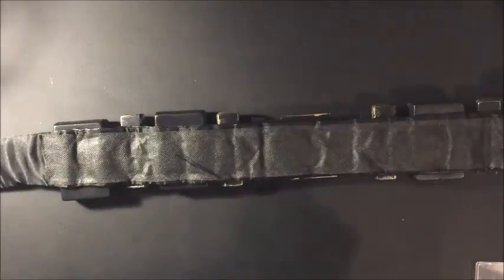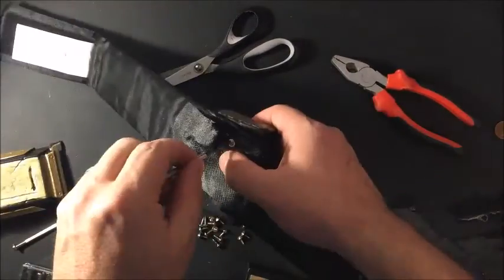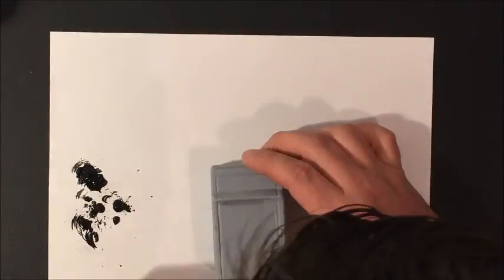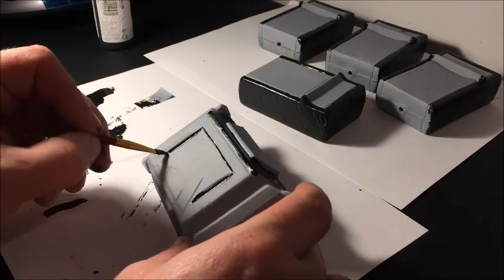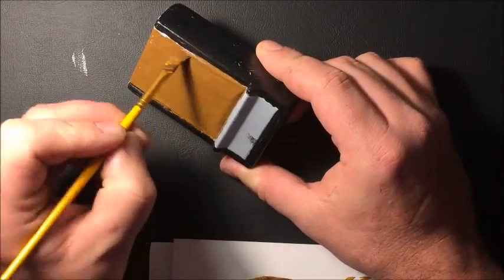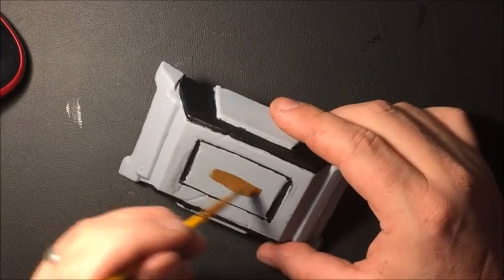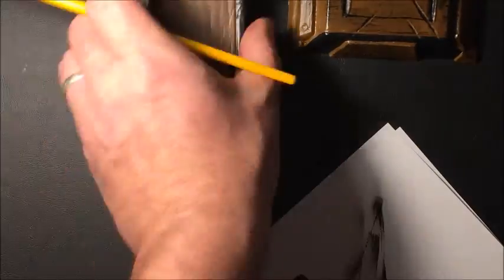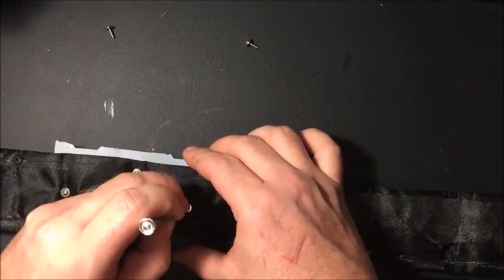RUBIES BVS BATMAN UTILITY BELT CUSTOM MAKEOVER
Hi guys here is my rubies batman utility belt custom paint job. i wasn't happy with the paint job when it arrived. it looked like a 3 year old had painted it. so ive given it a lick of paint

there is a link below to my review of the Rubies belt and a link to my Instagram were you can see photos of the finished product as well as all of my other DIY projects